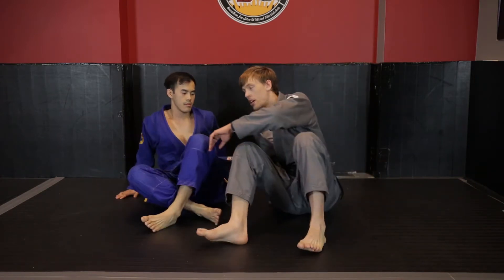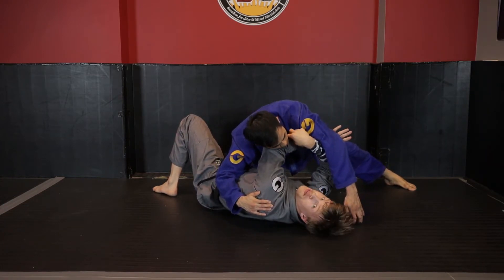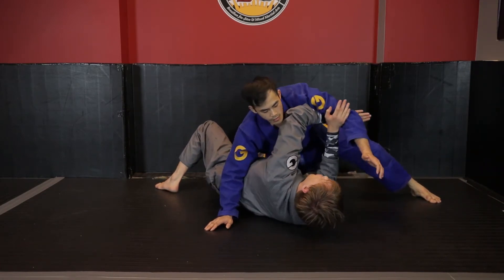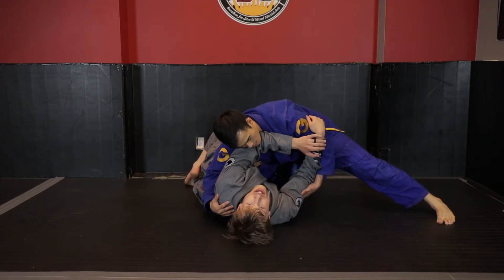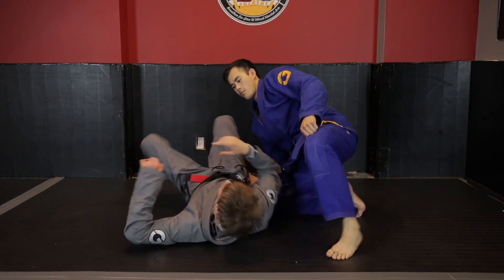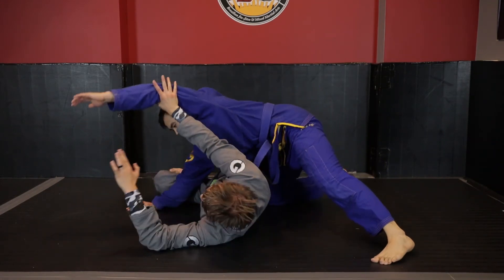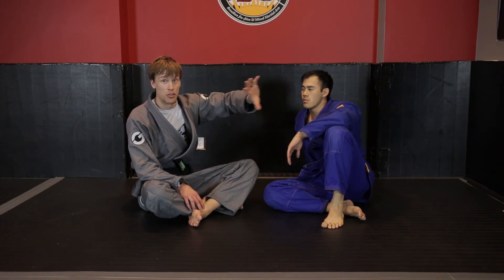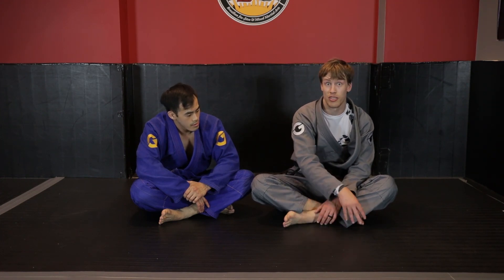Elbow Push Escape | Escaping Side Control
Jiu Jitsu Black Belt Rory van Vliet shows how to escape side control by utilizing a lever based elbow push technique.